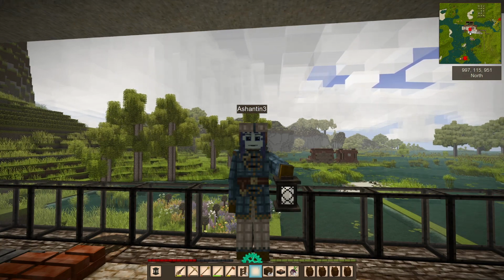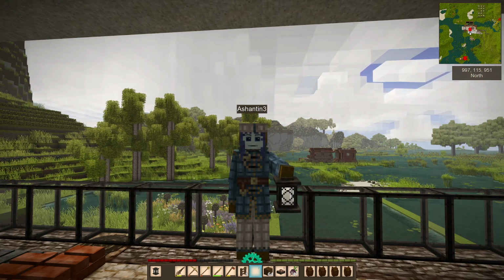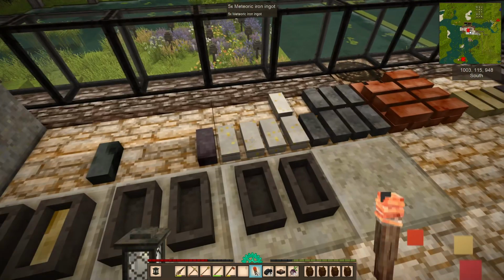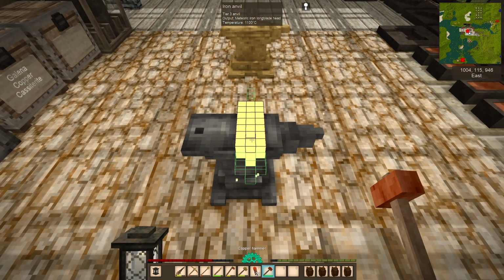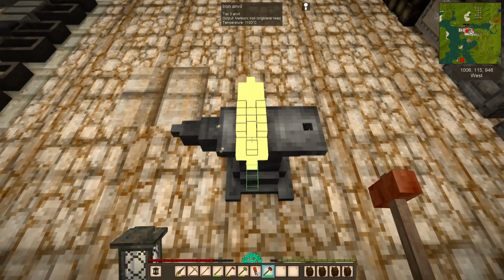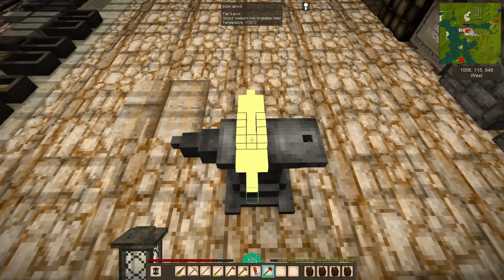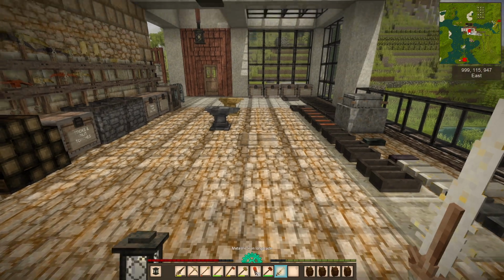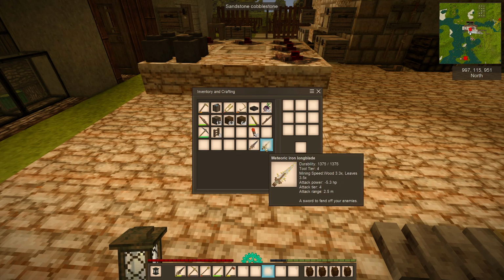Vintage Story Tutorial 61 How To Smelt And Forge Meteoric Iron & Comparison Of Both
This short video shows the smelting & Forging of meteoric iron.I have a lot of tutorials available. All my tutorials are made in survival world to give a realistic feel.
If you like this video please leave a like or a comment.
 Vintage Story is a beautiful and challenging new game under development. It is being developed by a passionate set of developers, dedicated sandbox making enthusiasts,
Vintage Story is a sandbox game about innovation and exploration. The aim is to offer deep and well balanced survival gameplay. The game is being developed and updated all the time
Many Thanks to copygirl For my thumbnail border.